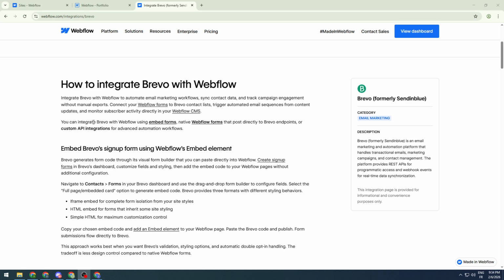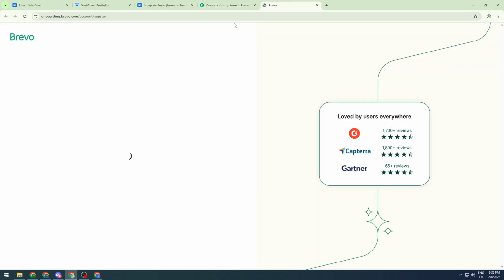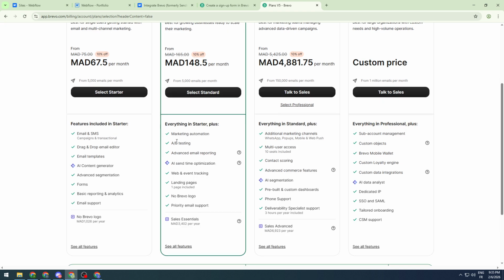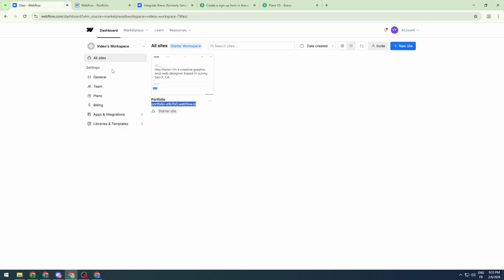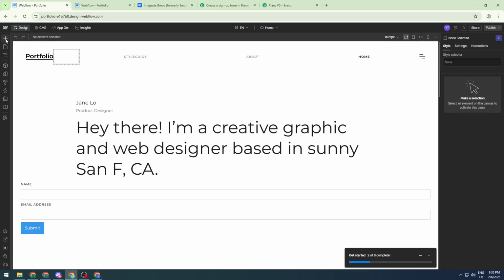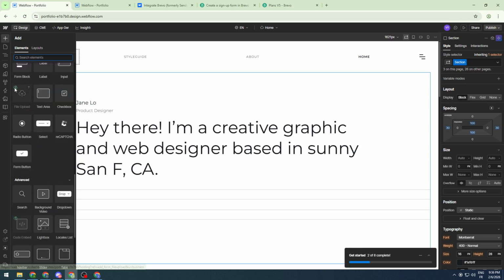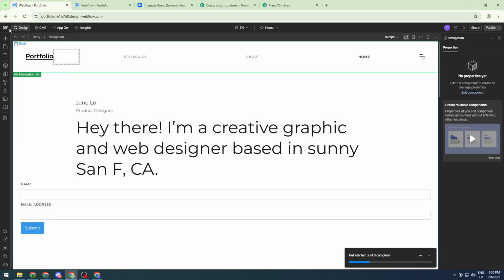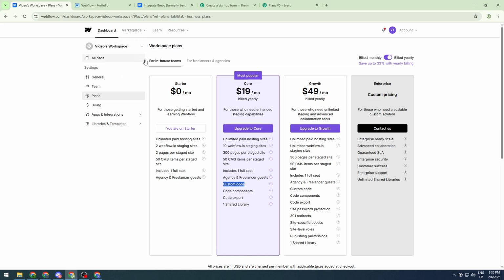How To Integrate Webflow With Brevo ! Tutorial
Today we talk about integrate webflow with brevo,brevo,email marketing tutorial,webflow